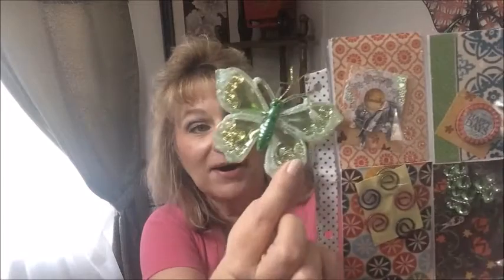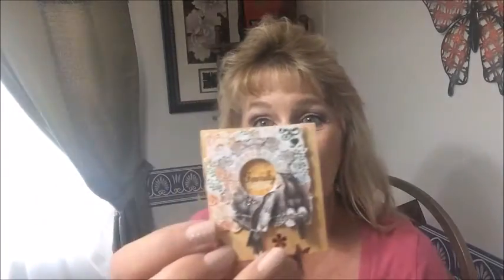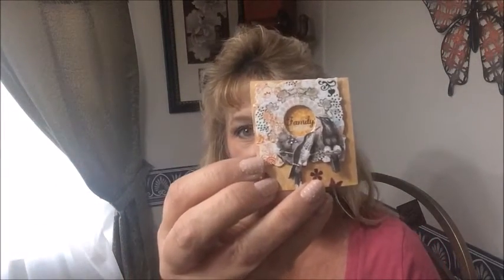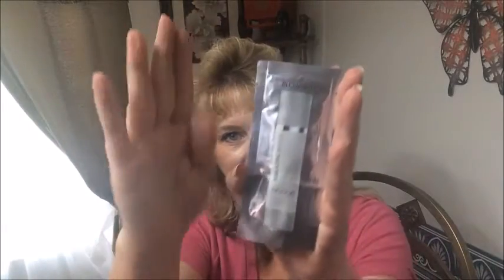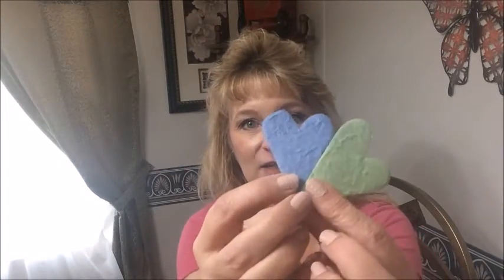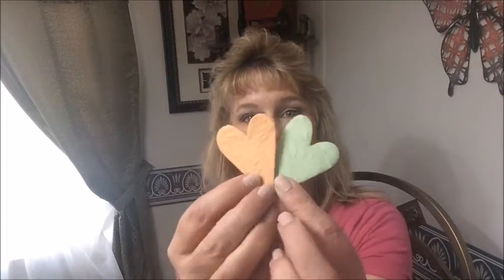Friend Mail from jjmissmam! November 2015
Thank you Janice for such a beautiful and thoughtful pocket letter!! I loved it so much!! hugs, xoxo